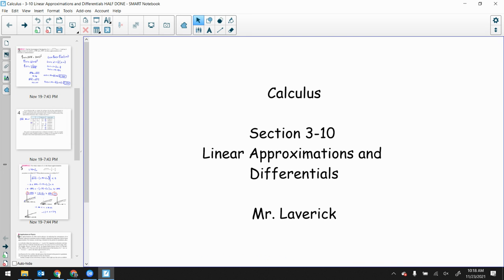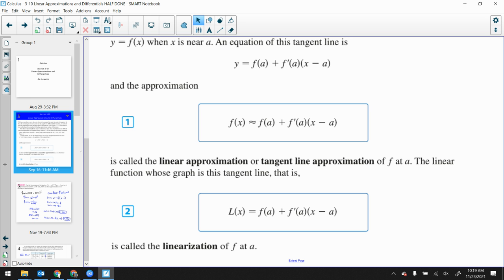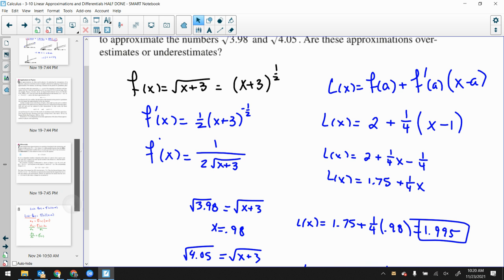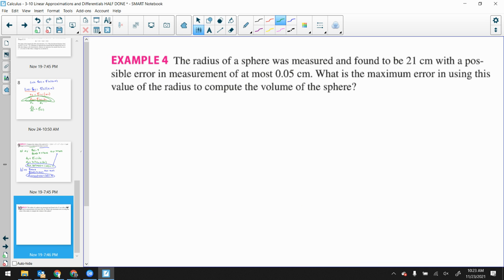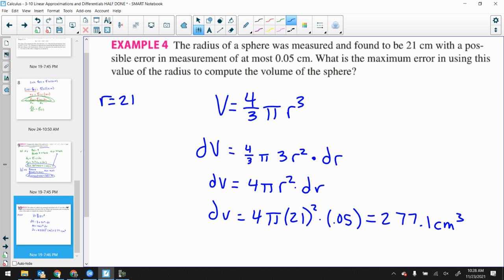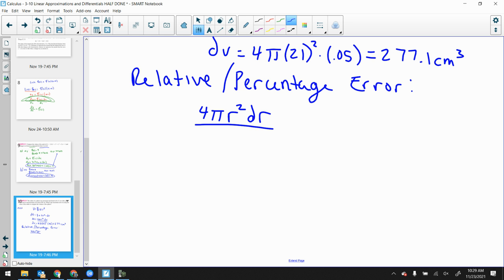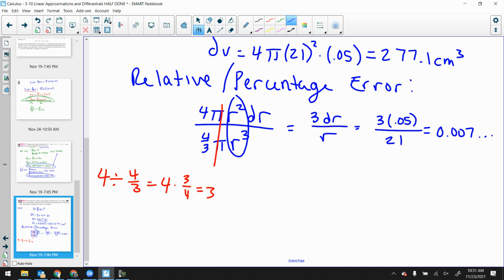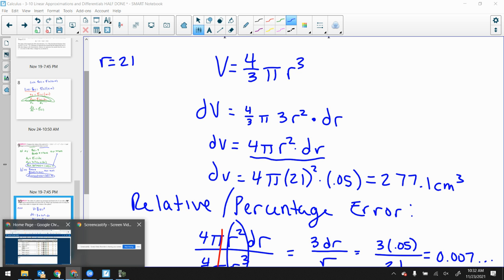Calculus: Section 3-10 Day 2: 11-23-21